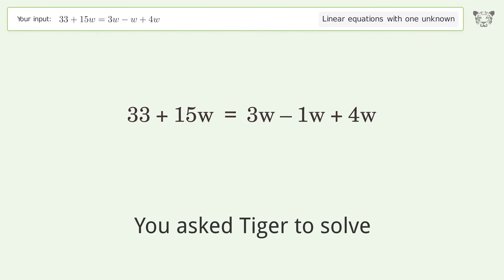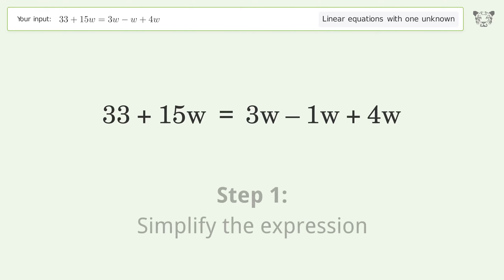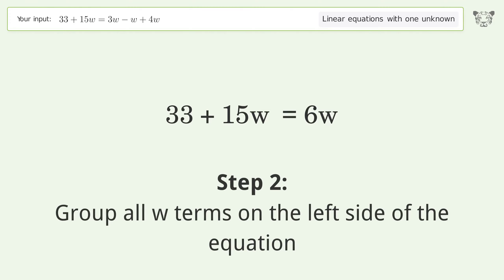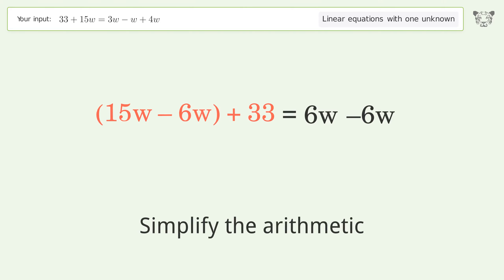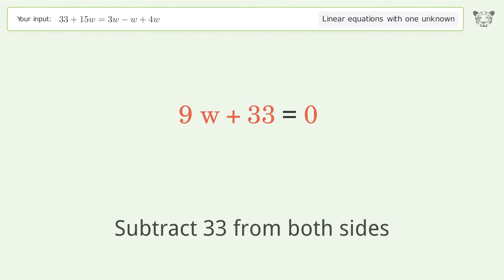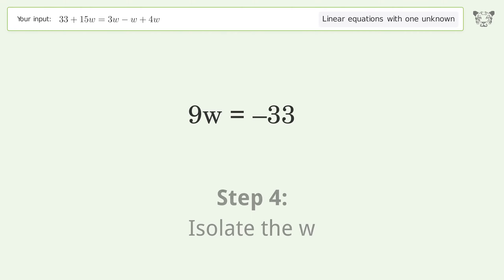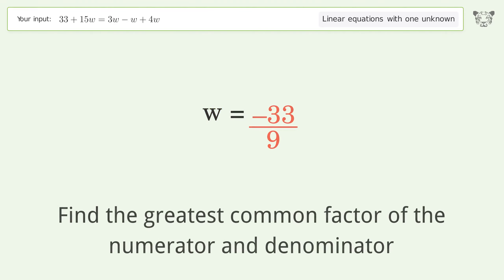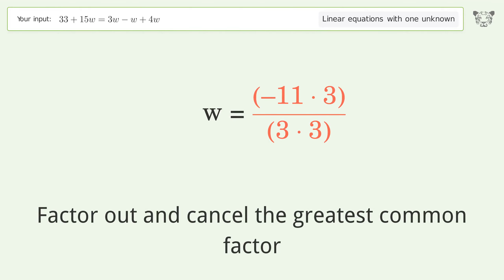Solve 33+15w=3w-w+4w: Linear Equation Video Solution | Tiger Algebra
Struggling with 33+15w=3w-w+4w? Watch our step-by-step video on Tiger Algebra to master this linear equation effortlessly. Also check out for more tips and tricks for dealing with linear equations with one unknown